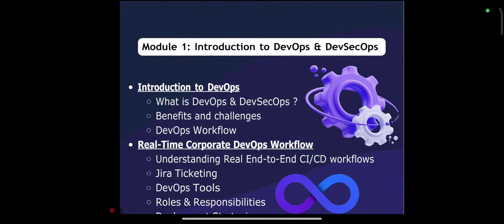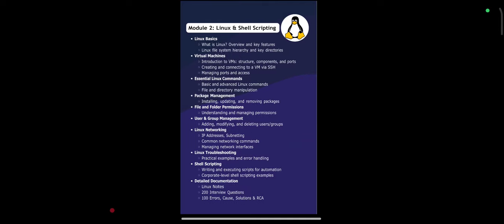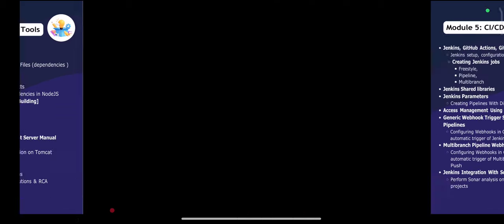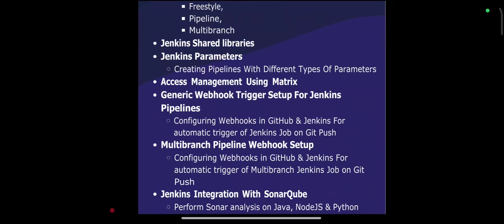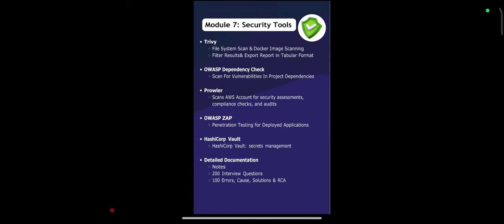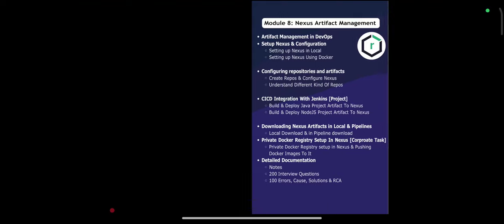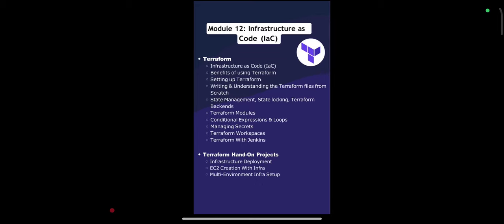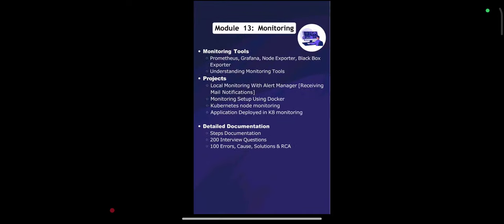DevOps Roadmap 2025: Lot of tools? Complete Guide to DevOps Enginee#devopsroadmap2025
Video Title:
"DevOps Roadmap 2025: A Complete Guide to Becoming a DevOps Engineer"

Video Description:

"🚀 DevOps Roadmap for 2025 | Step-by-Step Guide to Mastering DevOps Tools & Technologies

Are you looking to kickstart your DevOps career or upgrade your skills for 2025? In this comprehensive guide, we cover everything you need to become a successful DevOps Engineer. From foundational skills to advanced tools, this video will walk you through the entire DevOps roadmap, covering key technologies and practices required in the DevOps ecosystem.

🔹 Topics Covered in the DevOps Roadmap 2025:

Operating Systems:

Linux fundamentals for DevOps

Scripting & Programming:

Shell scripting

Python programming

Version Control Systems:

Git (Branching strategies, GitHub, GitLab)

Code Quality & Build Tools:

SonarQube (Code analysis)

Maven (Build automation)

CI/CD (Continuous Integration & Continuous Deployment):

Jenkins (Popular CI/CD tool)

Other CI/CD tools like GitLab CI/CD, CircleCI, Travis CI, ArgoCD

Cloud Platforms:

AWS, Azure, Google Cloud

Azure DevOps

Containerization & Orchestration:

Docker (Containerization)

Kubernetes (Orchestration)

Infrastructure as Code (IaC):

Terraform (Provisioning cloud resources)

Ansible (Configuration management)

Monitoring & Logging:

Prometheus (Monitoring metrics)

Grafana (Visualizing logs and metrics)

Security in DevOps:

DevSecOps practices

Security tools and best practices

Understand the essential DevOps tools and technologies

Plan your learning path to become a DevOps Engineer in 2025

Learn industry-relevant skills to stay ahead in your career